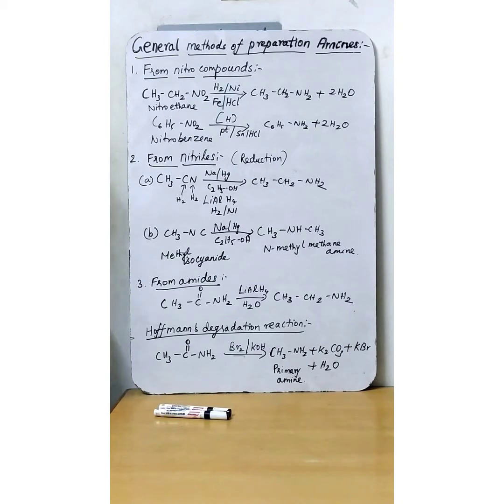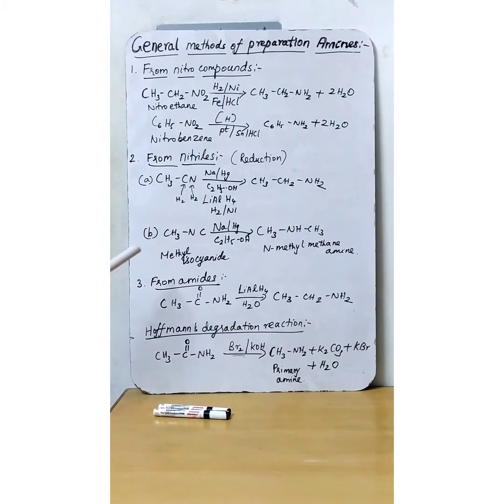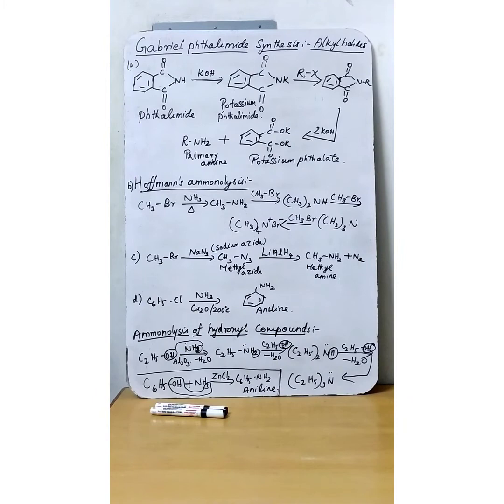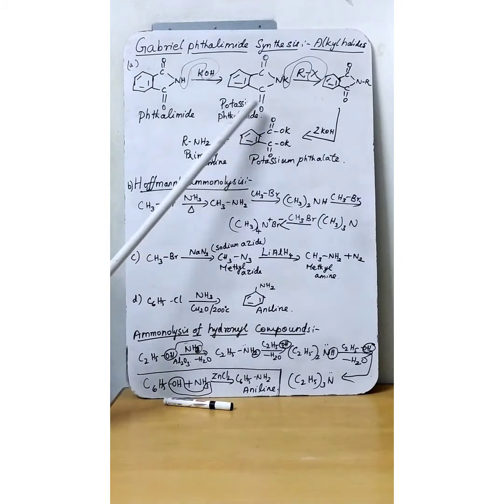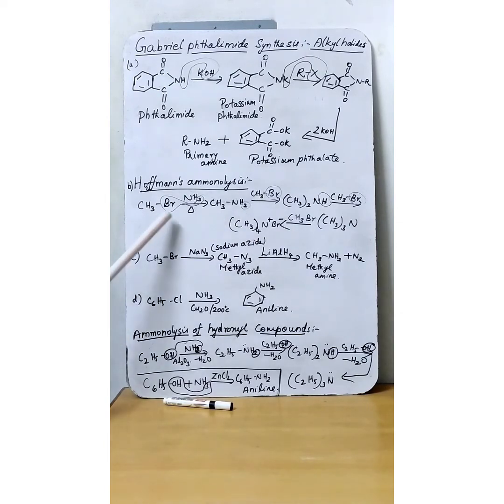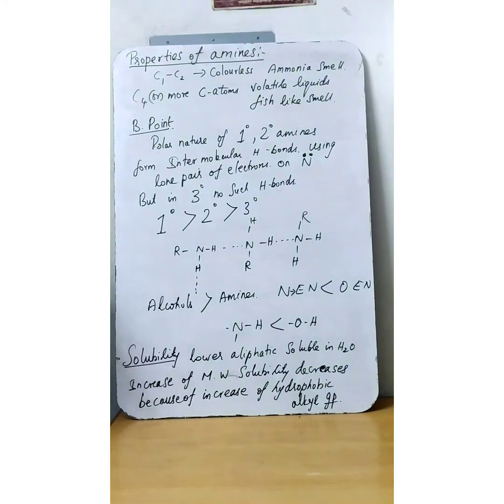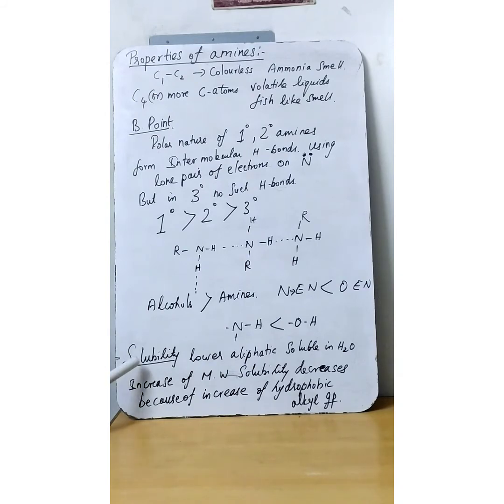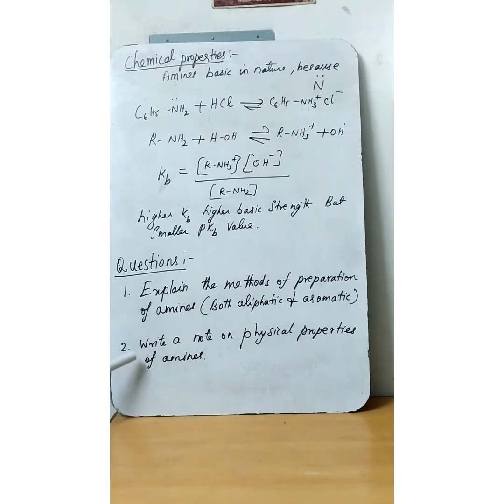12th STD CHEMISTRY LN NO 13 ORGANIC NITROGEN COMPOUNDS (PART - 4 )